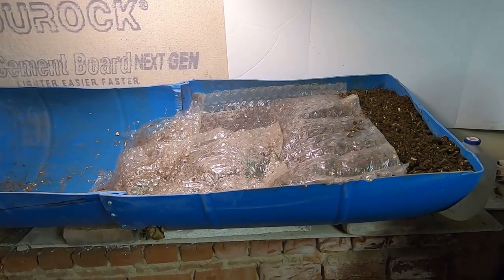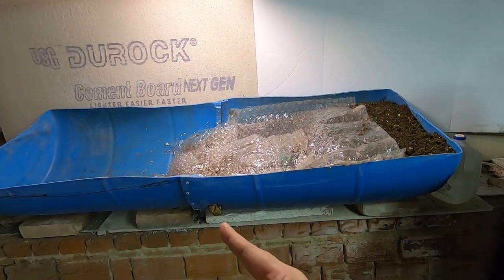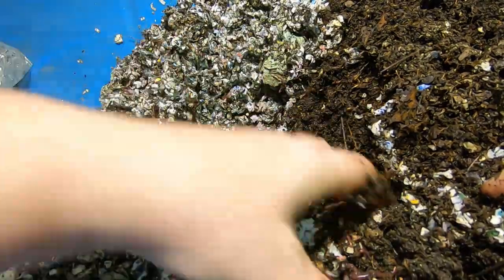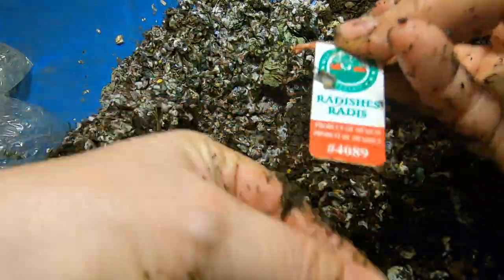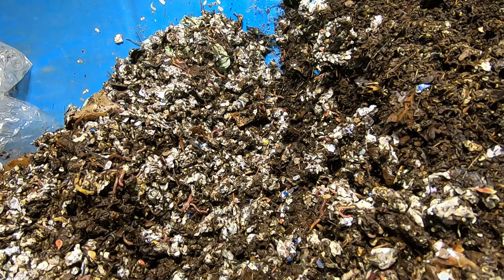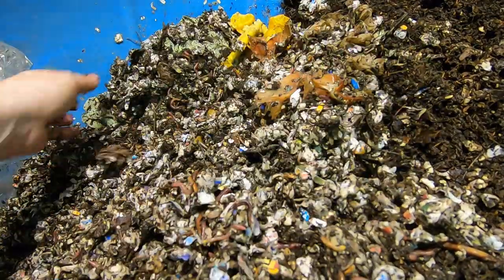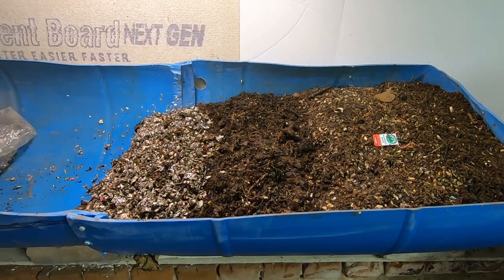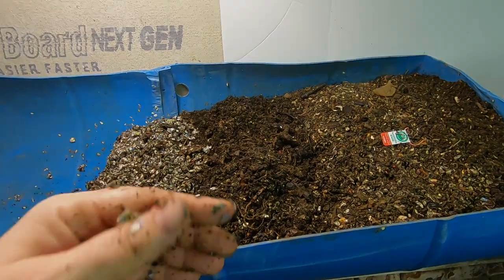55 GALLON WORM BIN MAY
A look at the 55 gallon half barrel.